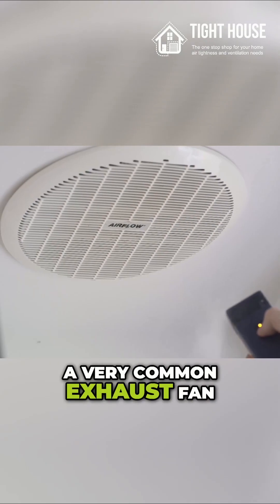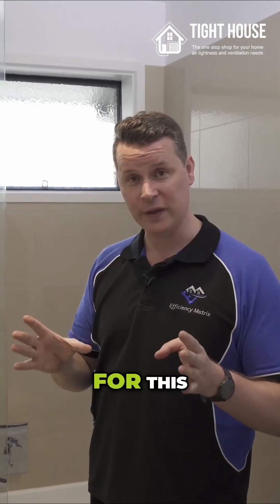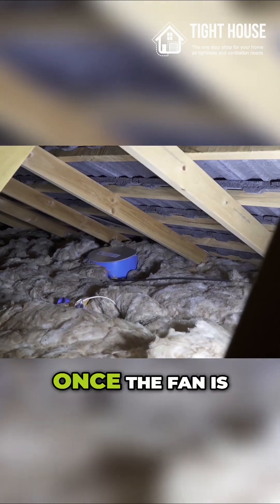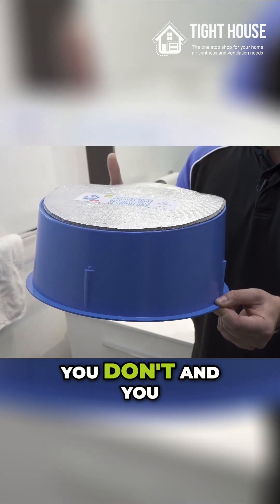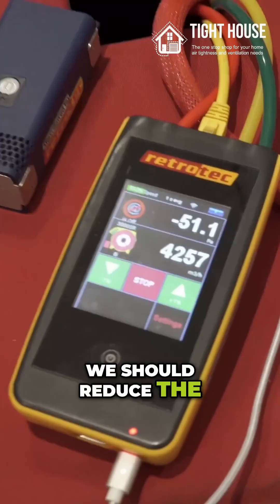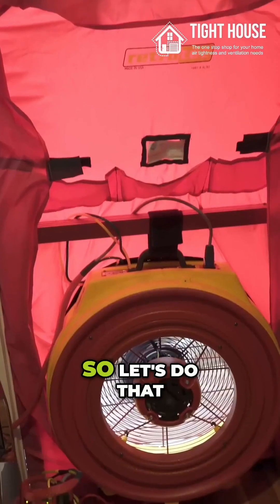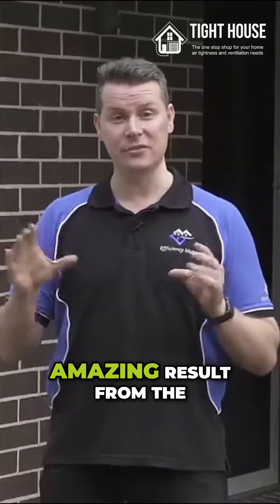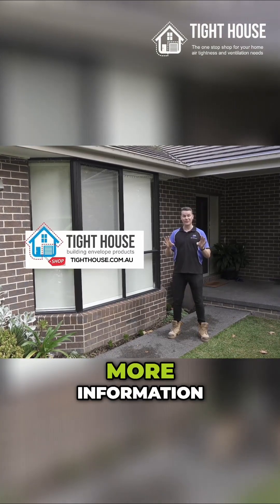Shocking Air Leak Found in Every Aussie Bathroom!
Your bathroom exhaust fan might be costing you more than you think.
We ran a blower door test and couldn’t believe the air leakage—until we installed this clever little stopper.
Small product, big impact.

Would you like a thumbnail idea or script tweaks for a longer version?